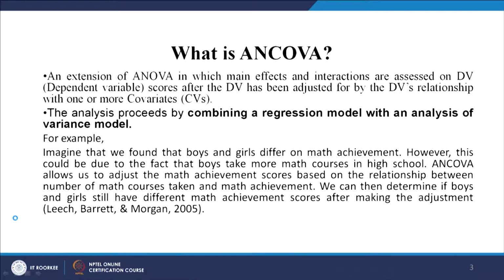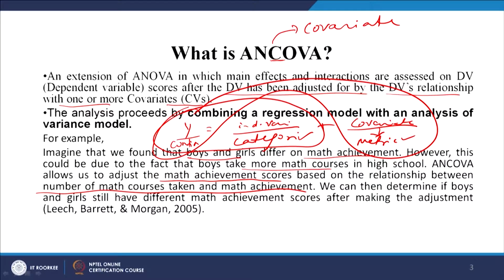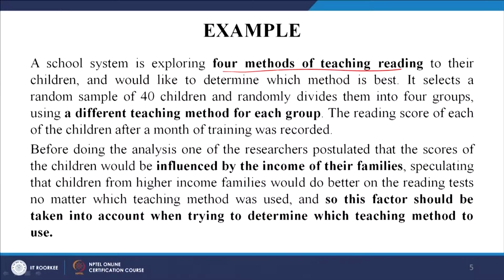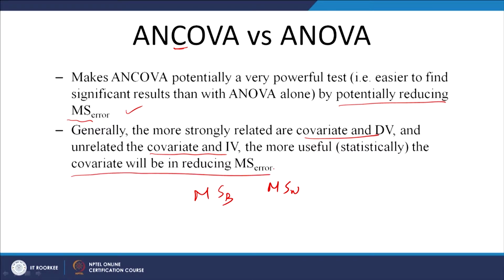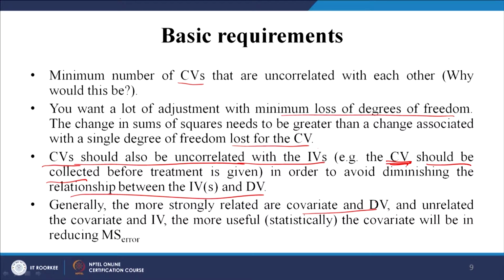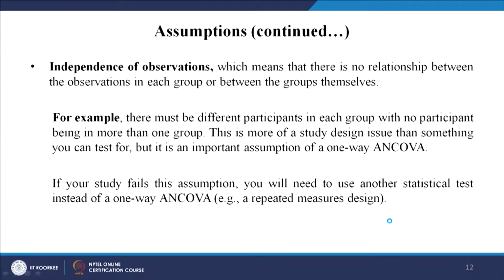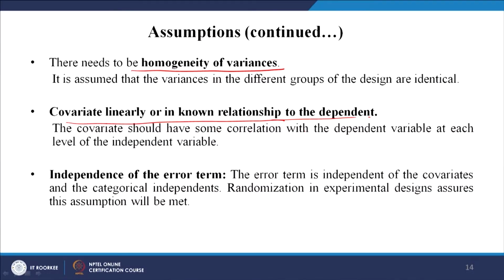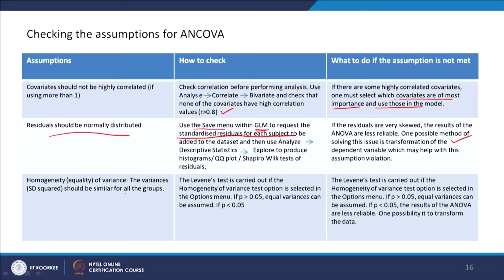39. ANCOVA in SPSS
ANCOVA, ANOVA, covariate analysis, experimental design, factorial design, statistical power of a test, Mardia’s coefficient, homogeneity of variance